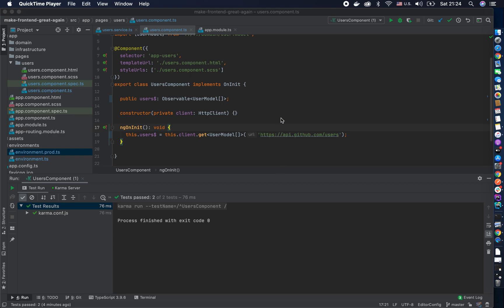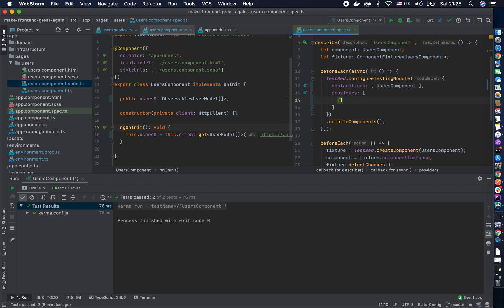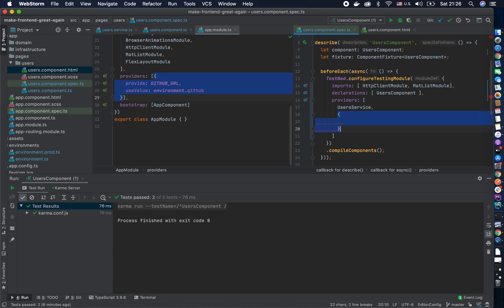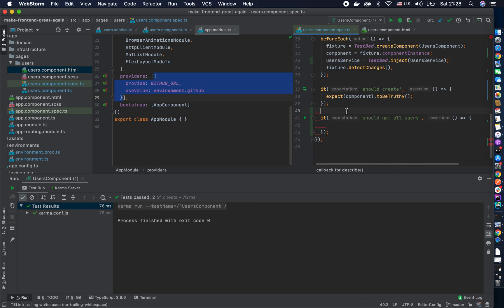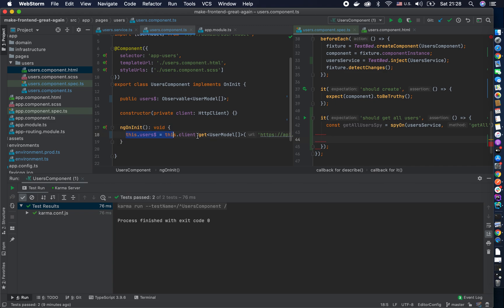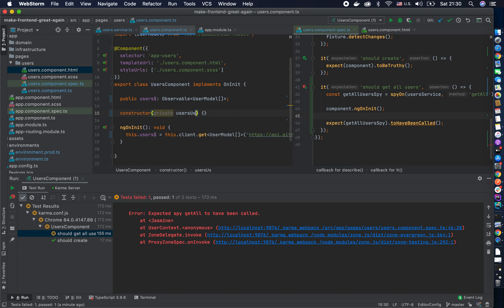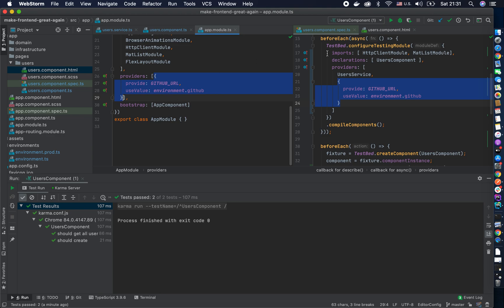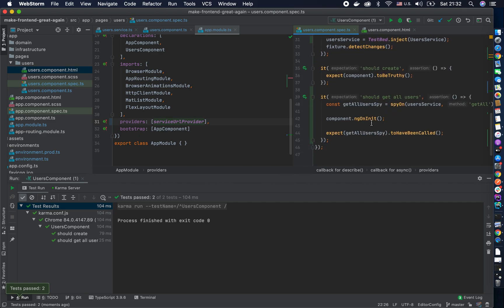TDD: integrate angular component with a service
TDD, Angular, Components, Services